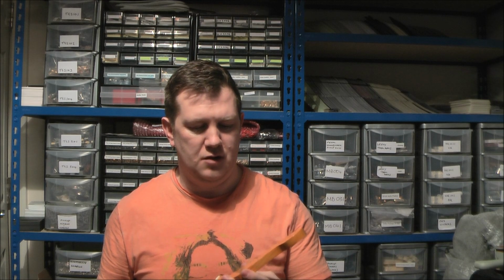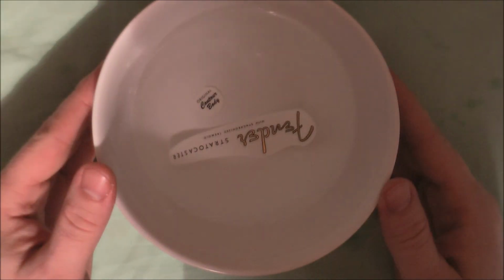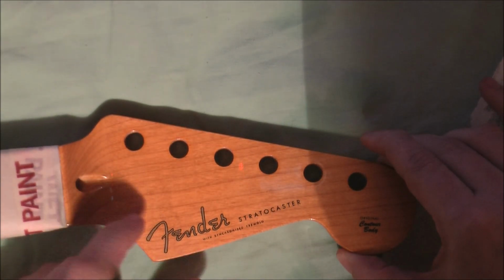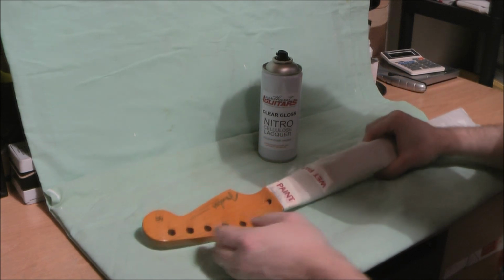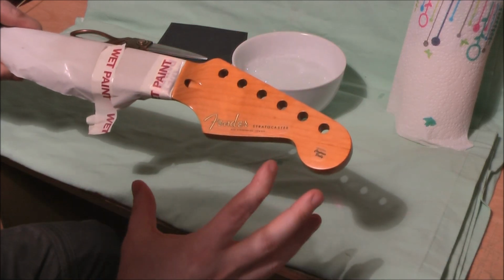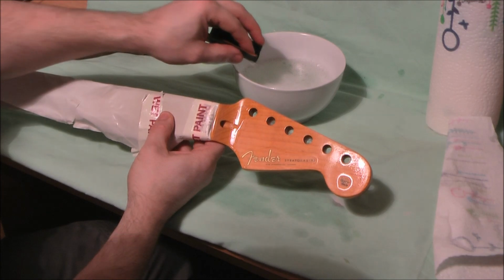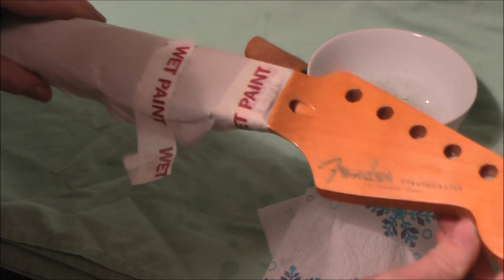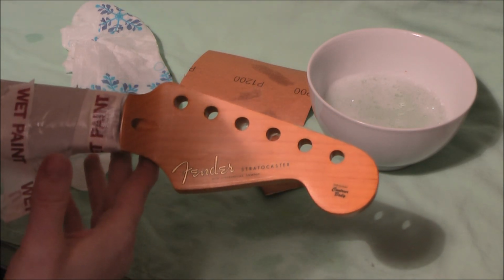How to Apply a Headstock Decal - Tutorial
Adding a decal to your custom build can give you a more complete look if you're making a tribute guitar, as well as being great for adding your own custom signature to your latest guitar build. With a custom decal you can emblazon your pride and joy with your own name, or the name of your guitar company.

In this handy video Kev shows you how to apply your own headstock decal, step by step.